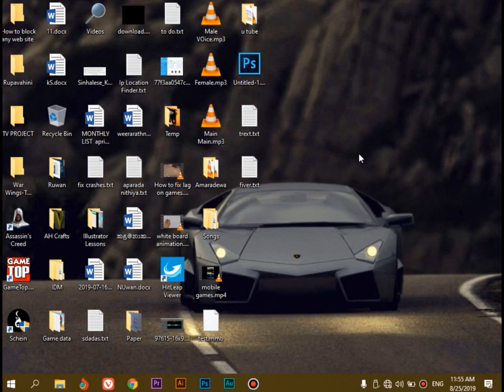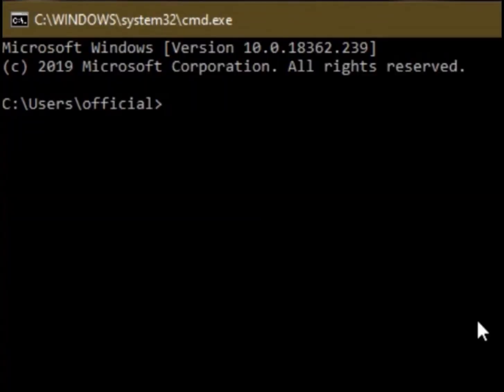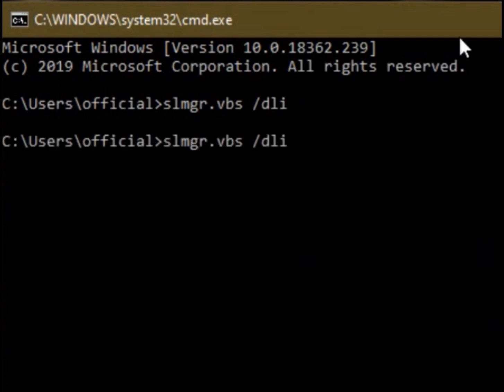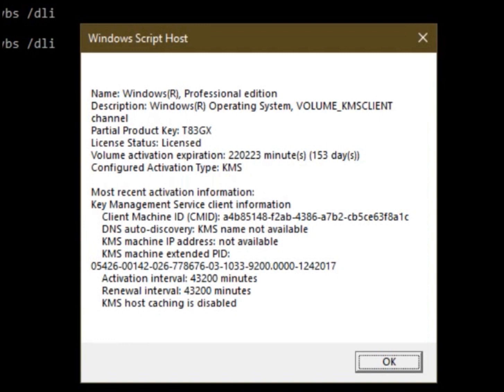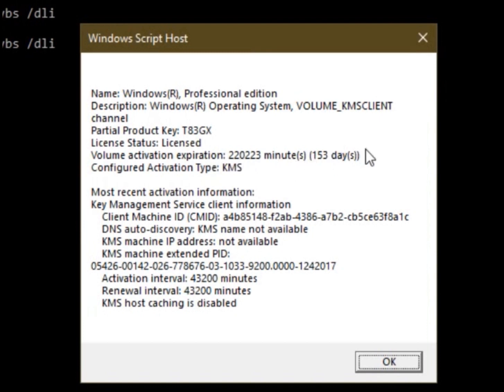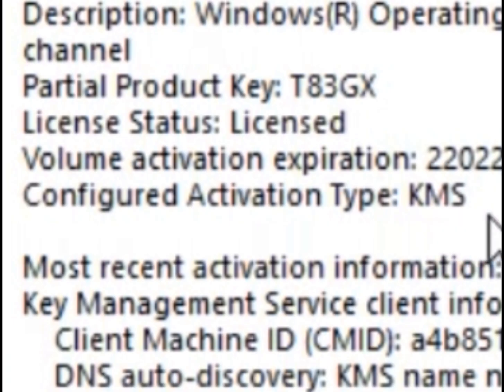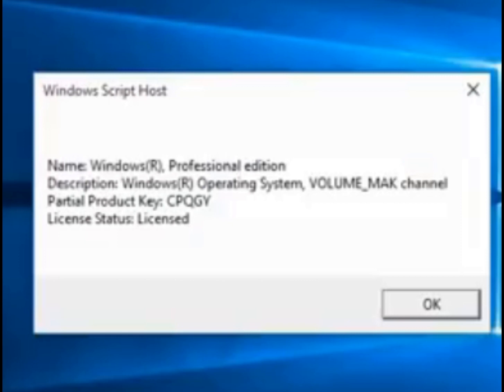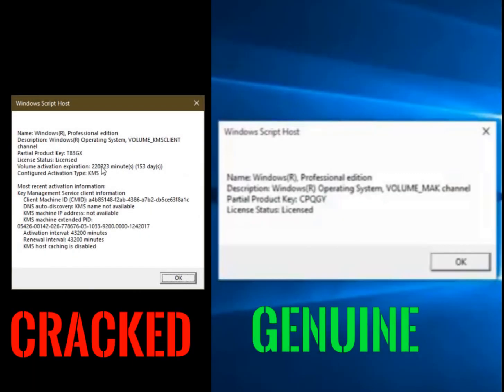Genuine ද Crackedද? How to check your Windows version is Geniune or Cracked in sinhala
Learn How to check your Windows version is Geniune or Cracked in Sinhala Watch How to check your Windows version is Geniune or Cracked in Sinhala Let's get started

Step 01
Press WIN + R

Step 02
Type cmd

Step 03
Type the code given below in the comment section

Step 04
Hit enter

Step 05
Done

WoW!

Enjoyed
How to check your Windows version is Geniune or Cracked in Sinhala

Do you have any questions with

Hit on the button.
Smash the bell icon

Other Notes:-
none :)